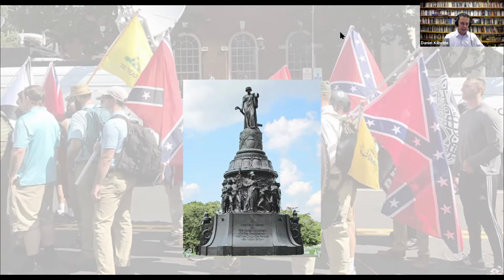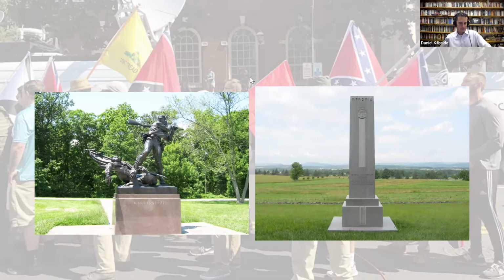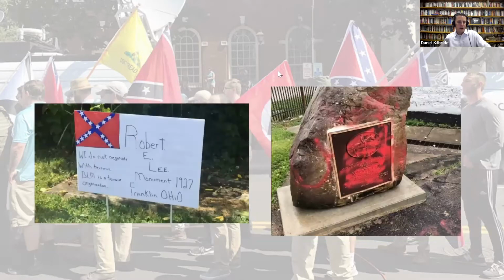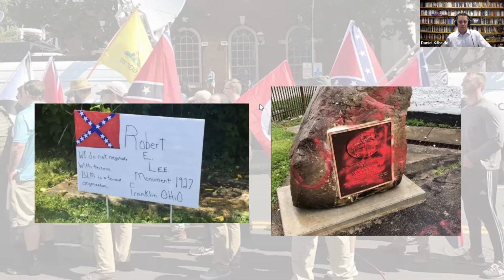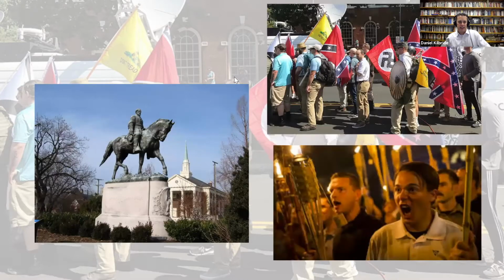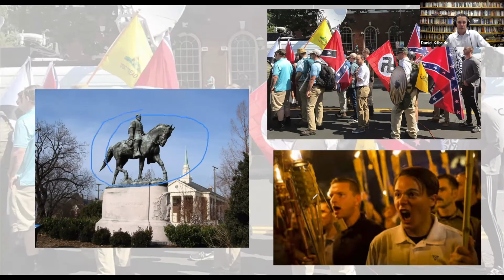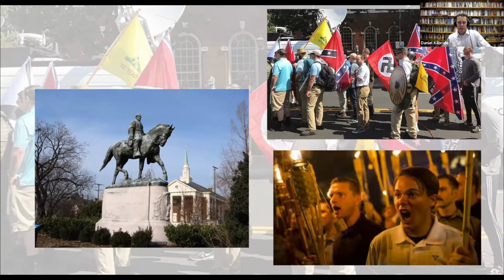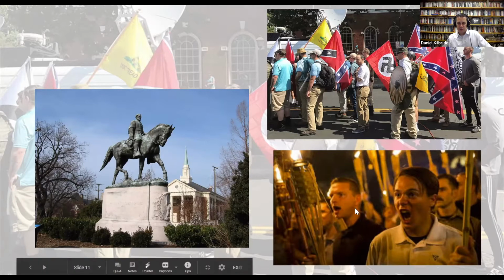ACES Webinar - A.C.E.S. - Confederate Monuments and a Reckoning with Our Nation’s History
Following the Civil War, numerous monuments were erected and buildings were named in honor of those who fought for the Confederacy against the Union. This program will explore the reasons these monuments were erected, how they have served as flash-points in our society, and why there has been an increased call for the removal of these monuments in the wake of this summer's focus on social justice and racial equity.